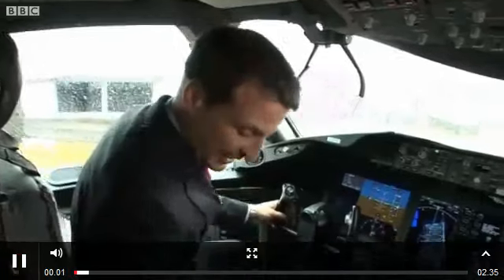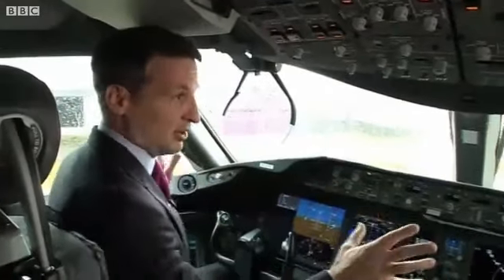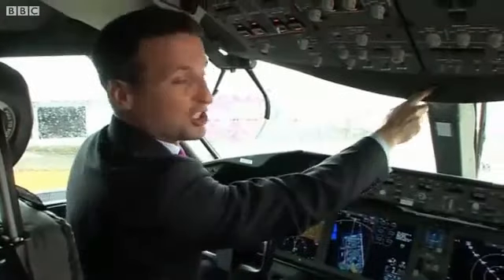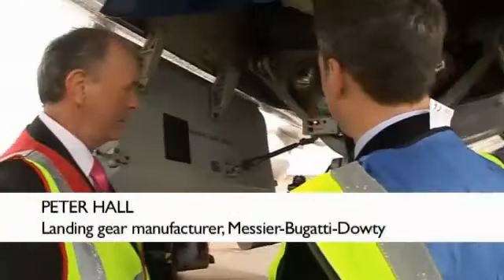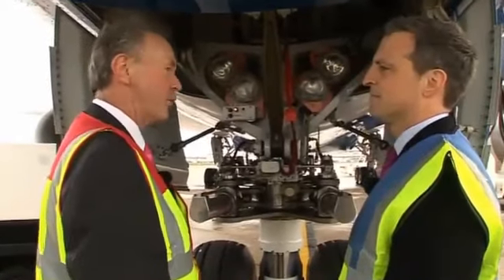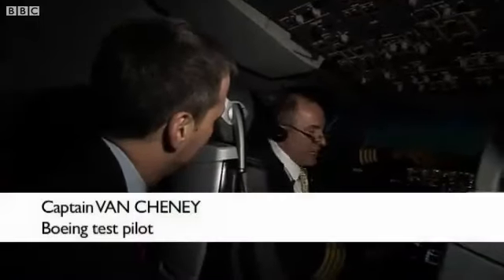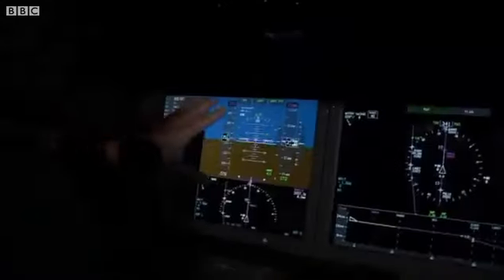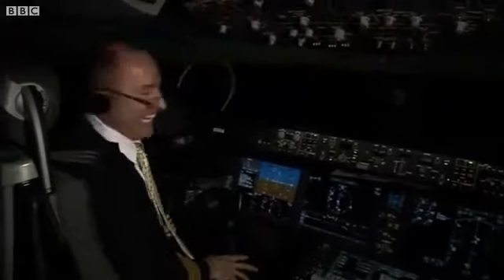DREAMLINER 787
THE FLIGHTDECK  OF THE DREAMLINER 787